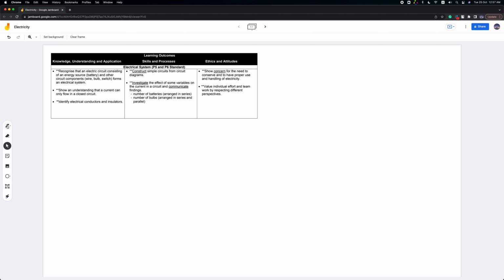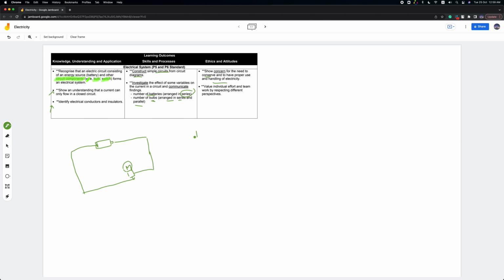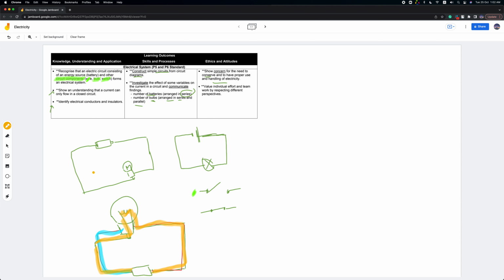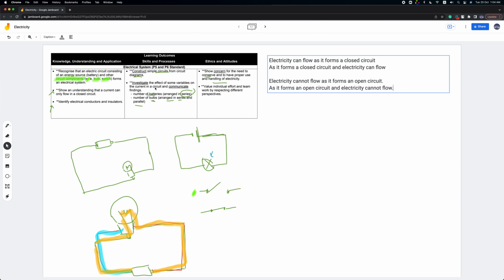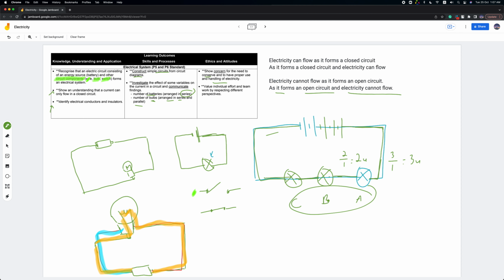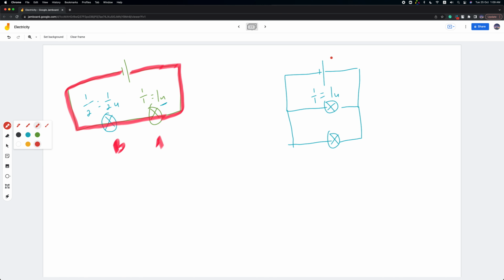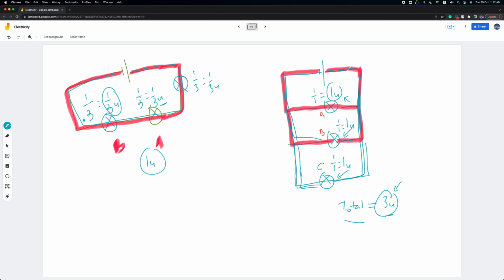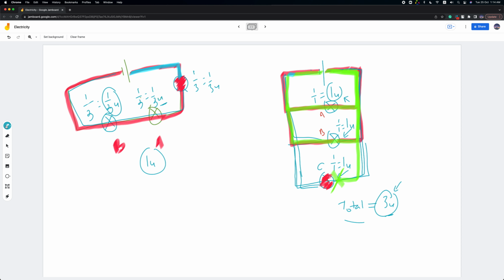Upper Block Science | Electricity Part 1 | See Descriptions For Resources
In this video I go through answering techniques on the topic of plant reproduction.
I touch on key phrases that are relevant to the questions found in the video and the answering techniques that students can use.

Resources:
Lesson Worksheet: